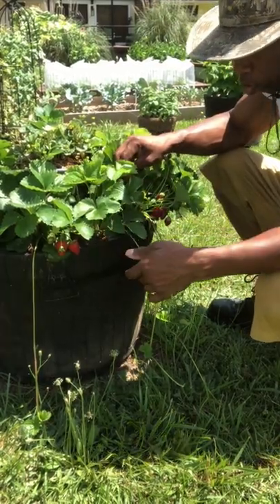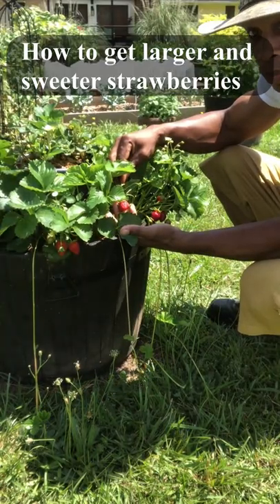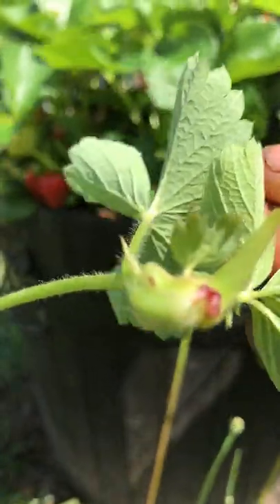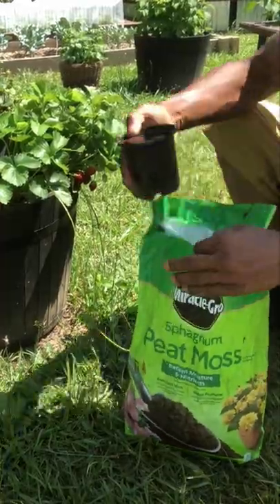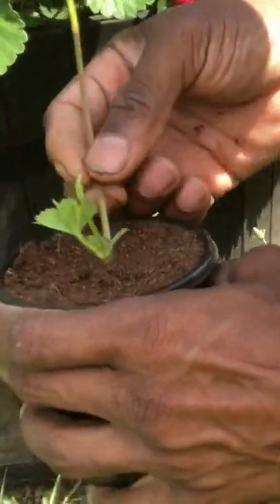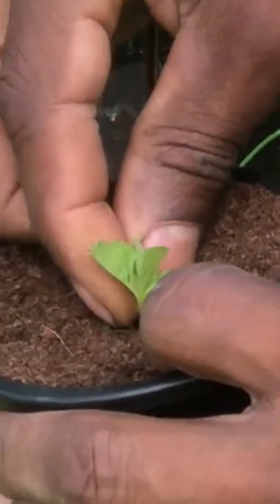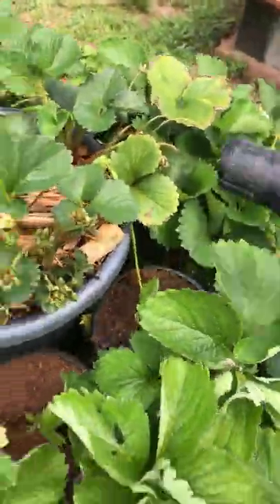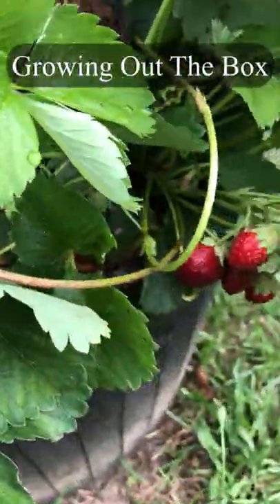How to grow strawberries larger and sweeter everbearing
Grow larger and sweeter everbearing strawberries while increasing the number of plants in your garden. Strawberry plants slow down production in their 2nd year. Never buy another strawberry plant again using these gardening tips.